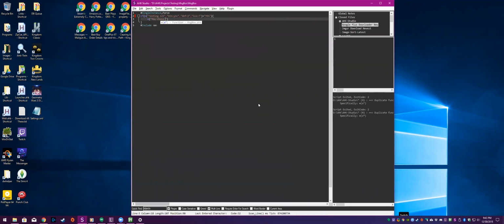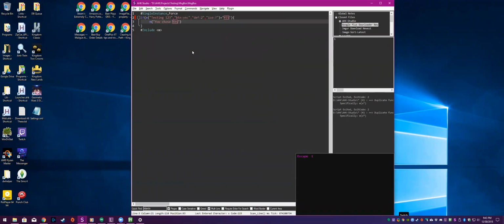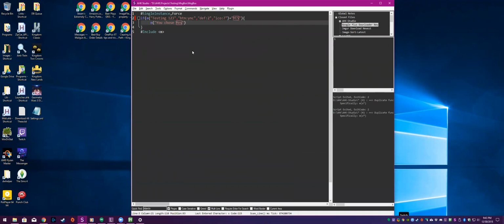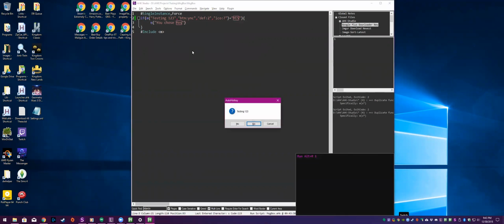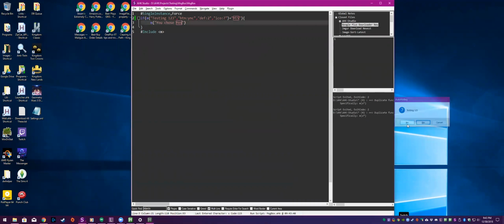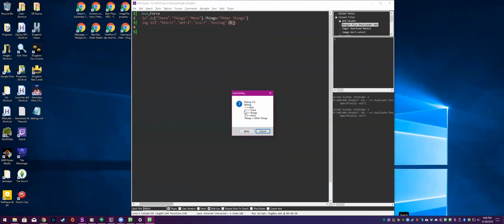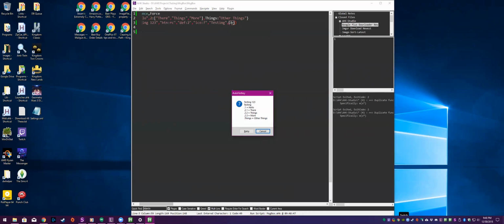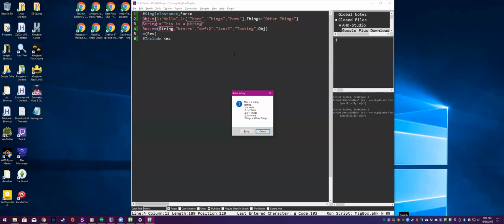Maestrith demonstrated his AutoHotkey Message box function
AutoHotkey has a built in message box but Maestrith's function is pretty awesome!  It allows to have either text, variable, or an object and then you can have multiple items delimited by a comma.

Sorry about the size of the text, Parts of it are clearly visible while others are hard to see...

Make sure you get both the messagebox function and Obj2String

1. 00:00  Choose "yes" or "cancel" in the message box function, as it returns whichever option is clicked.

2. 01:16  Use commas to separate items and create new rows in a document.

3. 01:58 Special BTN keys replace ICO in the example regardless of where LD m ha ha button default or icon is placed.

4. 03:10 💡 JavaScript: Use obj.- to access text within an object.
 4.1 Use obj dot - to access text within an object in JavaScript.

5. 04:19 👨‍💻 Learn to troubleshoot and build nested objects and arrays in JavaScript.
 5.1 Learn how to troubleshoot and build objects and arrays with nested values in JavaScript.

6. 05:06 💬 Using object dot 2.1 in message box function is easier and more flexible.
 6.1 Using object dot 2.1 in message box function is more flexible and easier than the regular message box.

7. 06:16 📰 Using comma delimiter variables and double quotes can make it easier to input values and format message boxes.

8. 07:46 🔍 Use an object explorer for efficient debugging by quickly viewing and understanding variable and object contents.
 8.1 The speaker discusses the benefits of using an object explorer to quickly view and understand the contents of variables and objects during debugging.